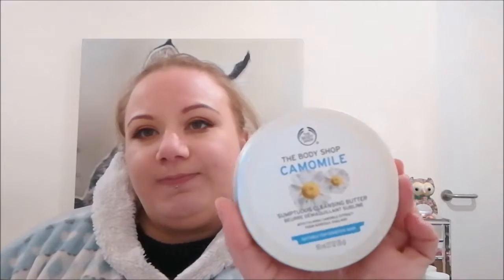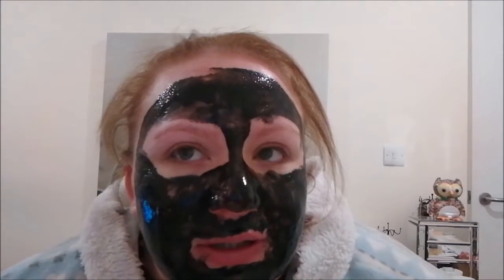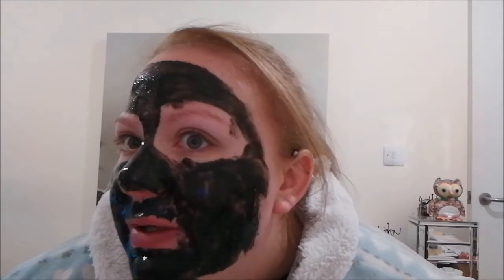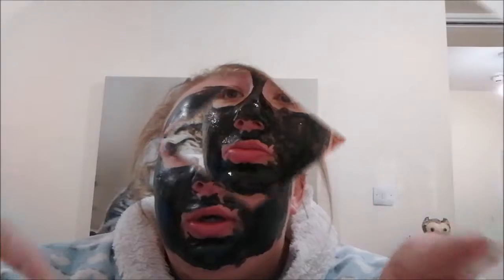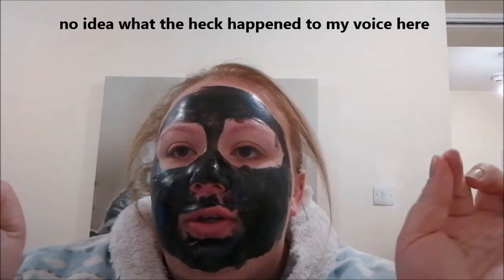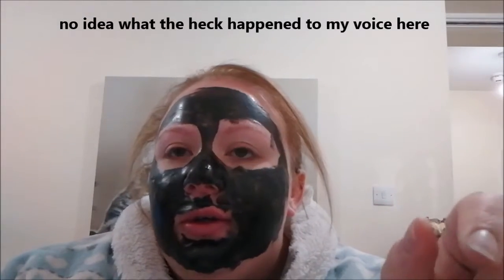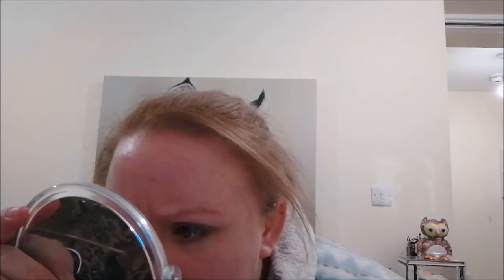Charcoal Face Mask.. Do they work??? | Creative Misfit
This weekend I decided to test out a charcoal mask that I got for Christmas. I love doing a good face mask and have really wanted to try charcoal face masks for a long time.

If you would like to use my code to sign up to glossy box or love me beauty please feel free to do so  I would really appreciate it ( no obligation to do so).
Love Me Beauty Code –  LISA75241702
If you do use my love me beauty code you get 30 credits and I do receive 60 credits. **